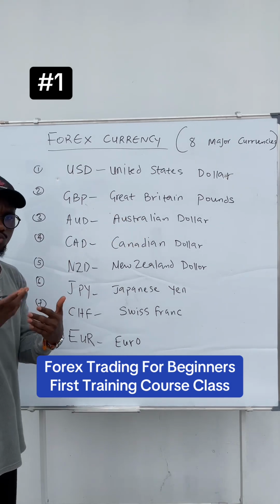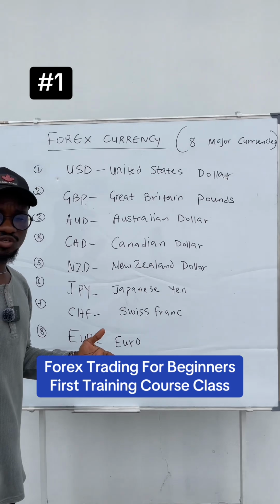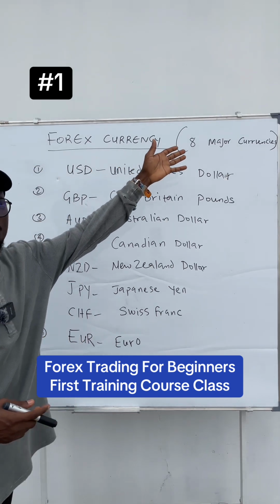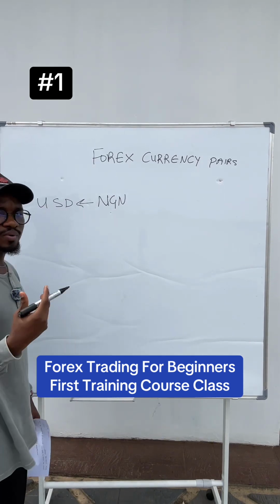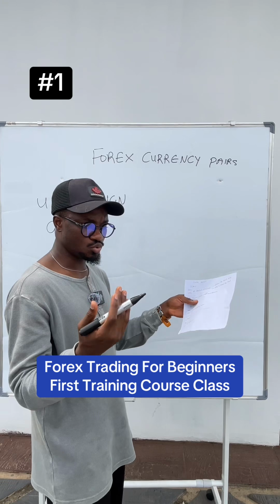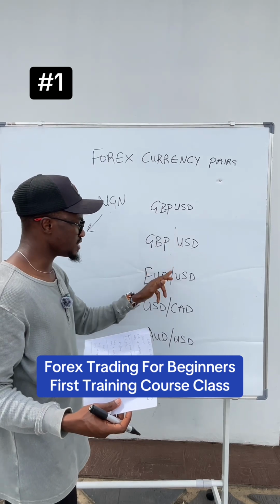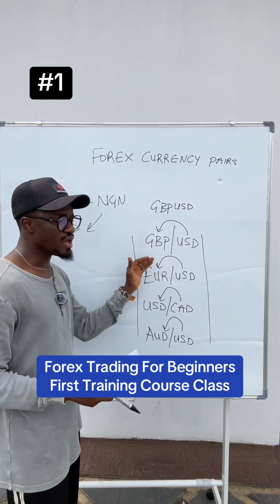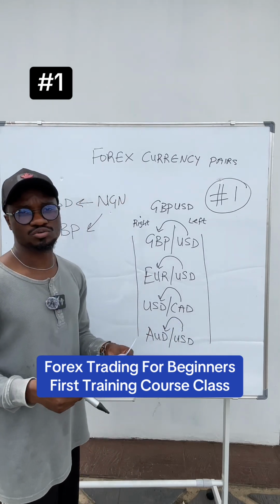Forex Trading Beginners First Class